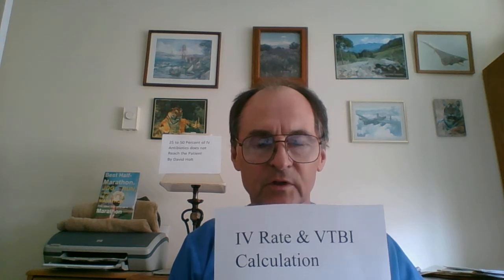# 21. How to calculate IV Rates and Volume to be Infused or VTBI for Infusion Nursing.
95 percent of RNs only give half the dose of IV antibiotic!

Getting basic information can take centuries. 1800 years before Columbus sailed to the Americas, mathematicians had calculated the circumference of the Earth at 25,000 miles.

In nursing, entire textbooks have been written which do not tell nurses how to give a full dose of IV antibiotic.

The first 10 websites on a recent search for "VTBI" had nothing to say on how to program an IV pumps VTBI. An NIH / PMC article included calculating IV rate, but 16 RNs had not managed to figure out VTBI !

This video teaches the missing information so that nurses will program the IV pump with sufficient "volume to be infused" to empty the antibiotic out of the IV tubing.

Adapted from "25 to 50 percent of IV antibiotic does not reach the patient," by David Holt.

RN-IVPB.com